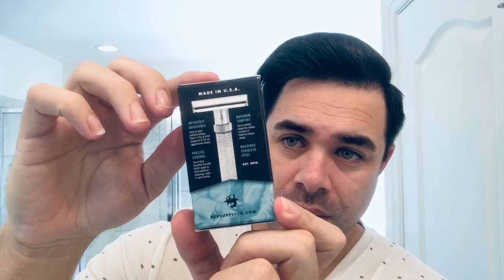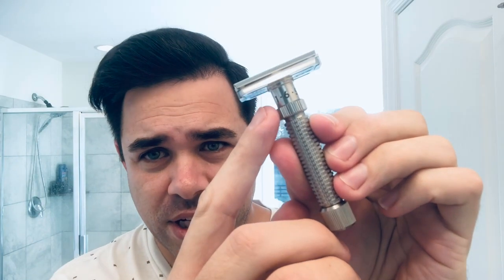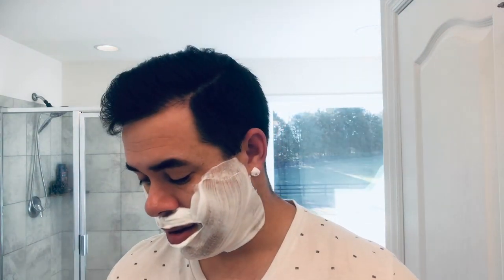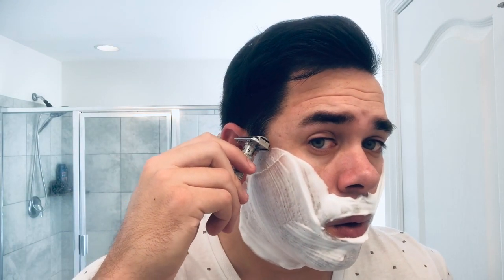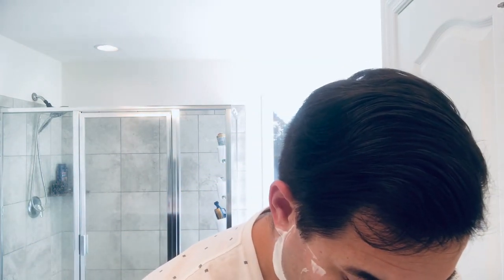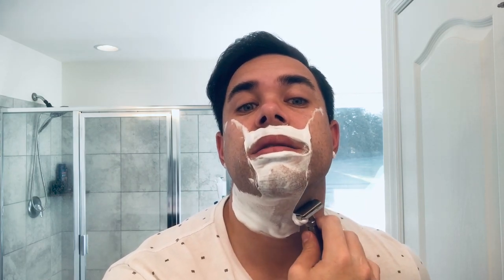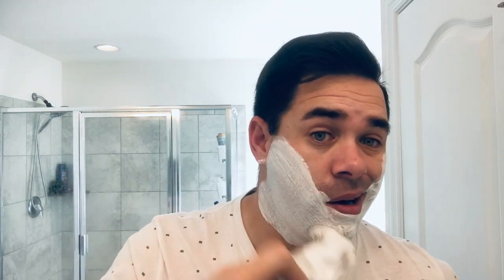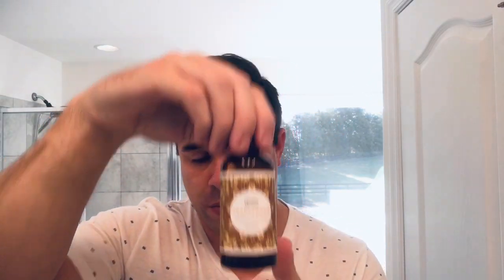Rex Ambassador Safety Razor | The Daily Shave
Hey guys! Ross here, back for another Daily Shave! Today’s shave features a hardware review of the Rex Supply Co - Ambassador. This modern adjustable razor has taken the wet shaving community by storm since it’s release in 2017 and continues to be lauded for its performance today.

The Ambassador drew inspiration from the vintage Gibbs and Gillette adjustable safety razors. It utilizes more of the aesthetics of the Gibbs while utilizing the date codes Gillette previously used to identify the year the razor was manufactured and produced. The 316L stainless steel material gives this razor good weight, quality, and durability. The blade sits perfectly in the top cap with absolutely not blade chatter whatsoever. Another nice feature I failed to mention in the review is that the head/cap covers what most DE razors typically do not, which is the blade overhang (or exposure of the side of the razor blade). The machining is top tier and the adjustability of the head to change the efficiency is very smooth. The handle knurling is also amazing and at no point do I feel as though the razor could slip out of my hand or drop.

It is no surprise why there have been many fans of this razor and I think it will continue to be sought after for years to come given its success in the first couple years since it’s release. The quality is outstanding and it’s made right here in the good ol’ US of A! You really can’t ask much more out of a razor, in my opinion.

If you have any questions or comments on today’s shave, please feel free to drop a line below. Happy Shaves!